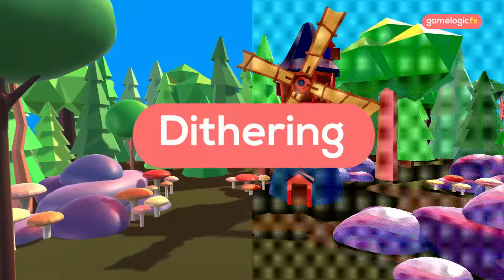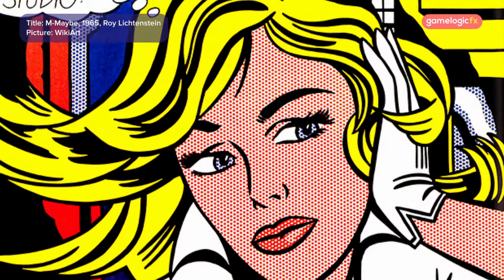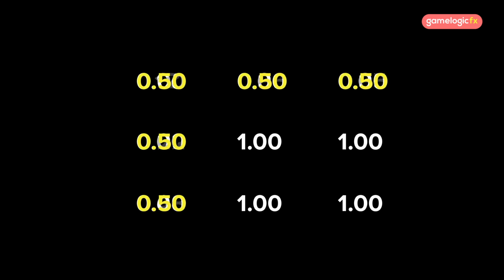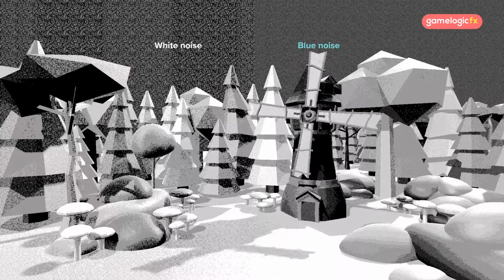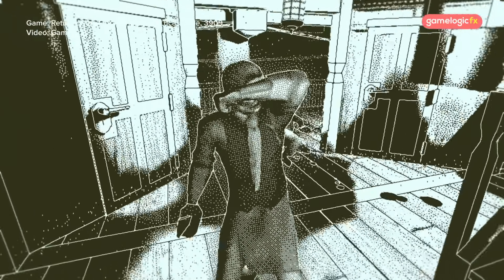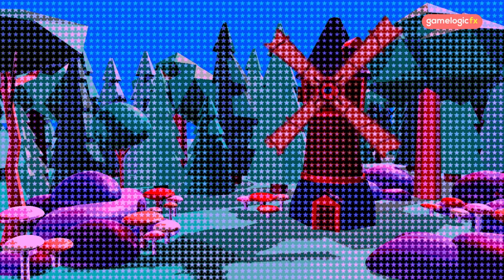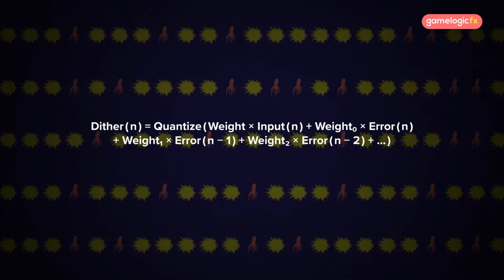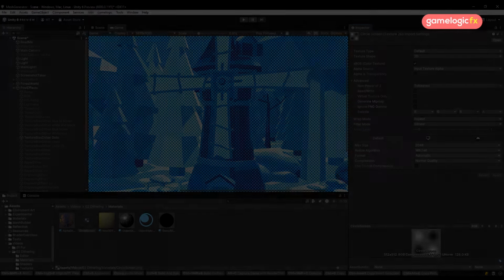👾 Deep dive into dithering – from retro nostalgia to contemporary charm 💫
🎮 What do old games have in common with 100-year-old newspapers?
The answer lies in a century-old graphic design technique called dithering – and it’s making a comeback in modern indie games! In this video, we explore how dithering isn’t just about retro aesthetics but can create unique, eye-catching visuals that set your game apart.

Join me, Herman from Gamelogic FX, as we dive into the world of dithering:

✨ What is dithering? From its origins in early printing to its use in classic computer graphics, we’ll break down how dithering works and why it’s still relevant today.

🎨 How is it used in games? Using ‘Return of the Obra Dinn’ as a case study, we’ll show how dithering can create moody, two-tone visuals and smooth transitions in tile-based games.

💻 How to implement it? Learn how to code dithering in shaders, from basic algorithms to advanced techniques like displacement mapping and morph shapes.

⚙️ Non-visual uses: Discover how dithering can be used for random event distributions, spawn intervals, and more in game design.

Whether you’re a developer looking to add a retro vibe or a unique visual style to your game, this video has you covered. By the end, you’ll have the tools to start experimenting with dithering in your own projects!

Additional Reading:

📚 Non-Photorealistic Computer Graphics Modeling, Rendering, and Animation (2002) byThomas Strothotte and Stefan Schlechtweg. Chapter 2: Pixel Manipulation of Images.

📚🤿 Deep-dive beyond just computer graphics: Modern Digital Halftoning (2008) by Daniel L Lau and Gonzalo R. Arce.

📝 Free Blue Noise Textures (2016) by Christoph Peters (includes texture downloads and a very informative technical description)

00:00 - Introduction
01:42 - Definition, history, usage
03:27 - Implementation
06:13 - Ordered dithering with noise
07:16 - Ordered dithering with threshold matrix (Bayer dithering)
08:53 - Ordered dithering with custom patterns
09:09 - Displacement
09:38 - Advanced Techniques
11:34 - Multi-channel dithering (RGB)
12:07 - Error diffusion and one-dimensional dithering
14:42 - Other uses for dithering
15:05 - Implementation tips
17:45 - End